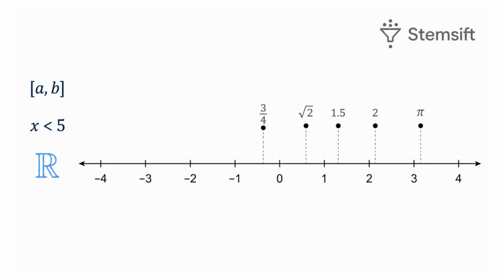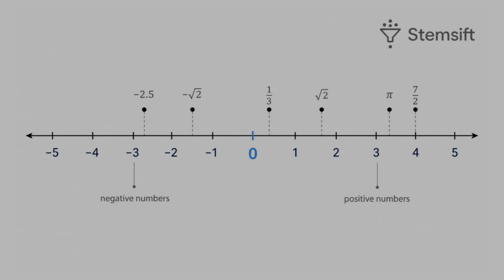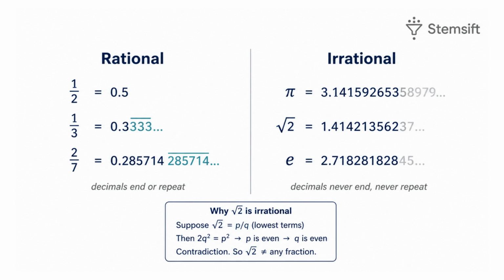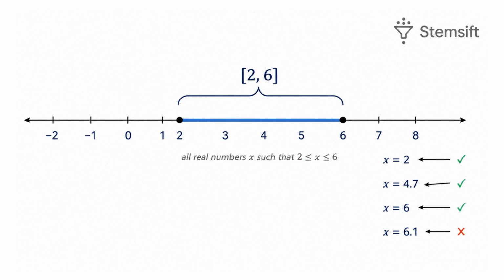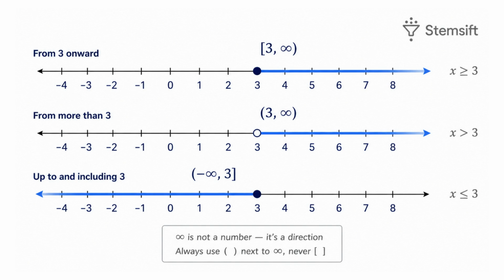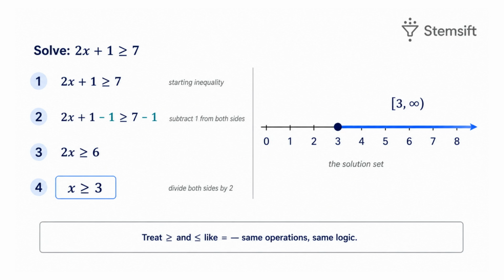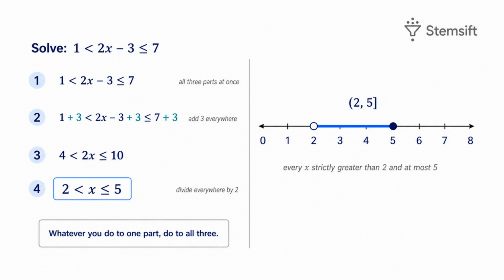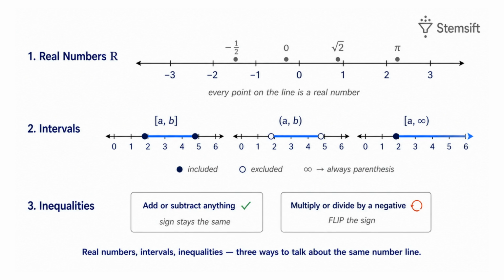Real Numbers, Intervals & Inequalities Explained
Real numbers, intervals, and inequalities are the foundation of algebra and calculus, and once you see how they connect, math becomes much easier to read. In this video, we build the full picture from the ground up. We start with what real numbers actually are, separate rationals from irrationals using their decimals, then move into interval notation: open versus closed brackets, solid dots versus hollow circles, and why infinity always gets a parenthesis. Finally, we solve inequalities step by step, including the one operation that flips the sign, and tackle compound inequalities like 1 less than 2x minus 3 less than or equal to 7.